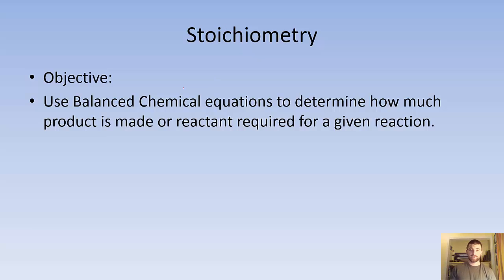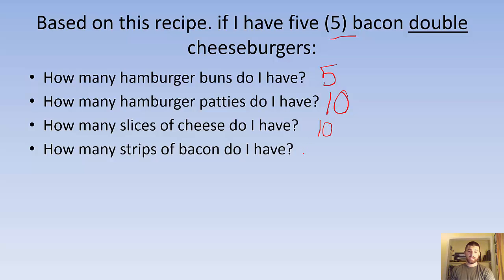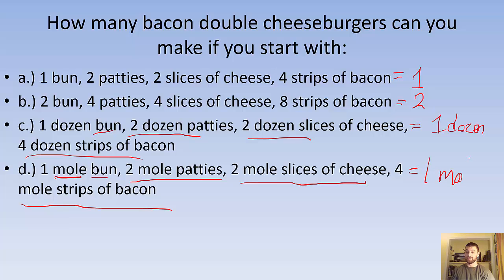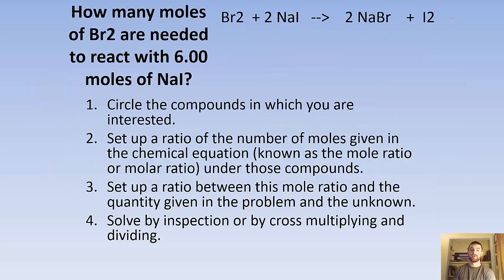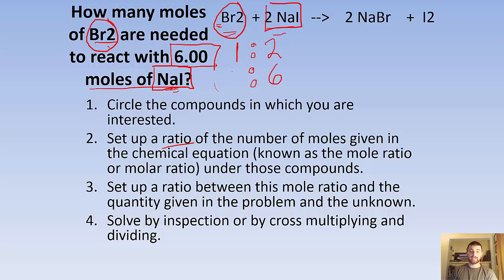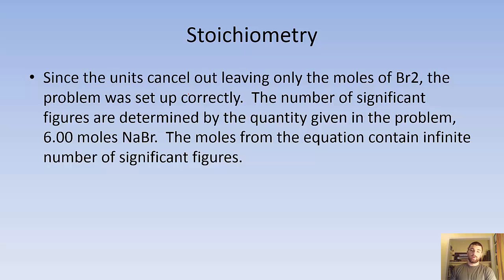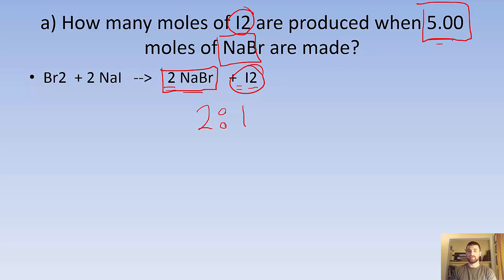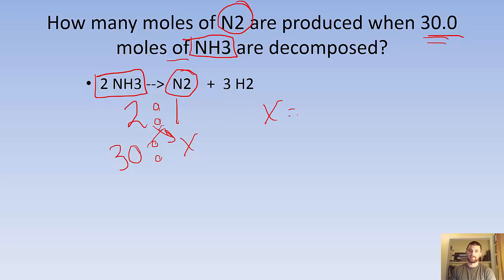7 4 stoichiometry